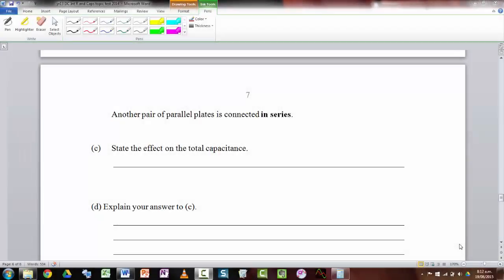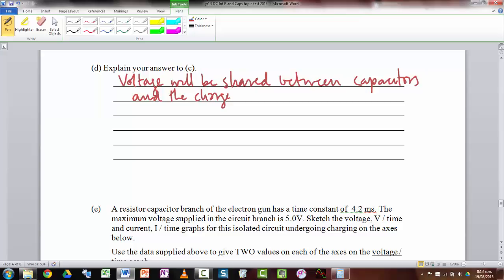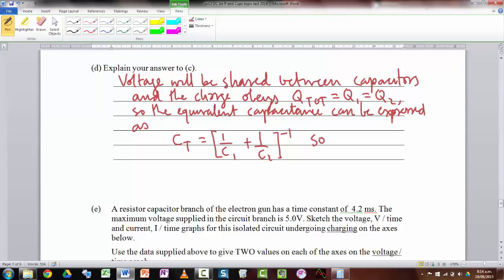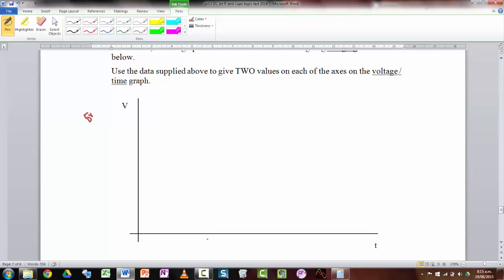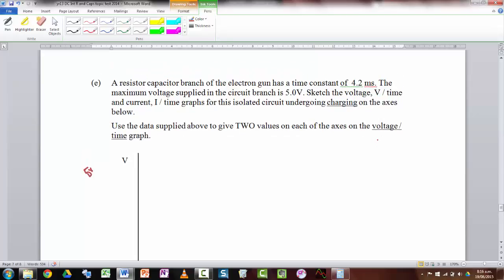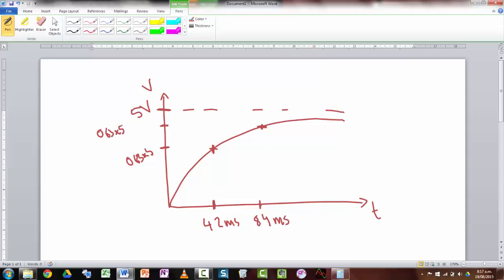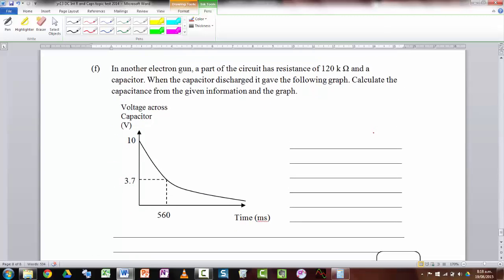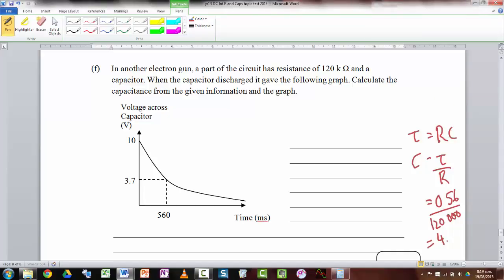Electricity Test Pages 4 5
The smartboard was playing up while I was working on this video, but the answers should be clear...